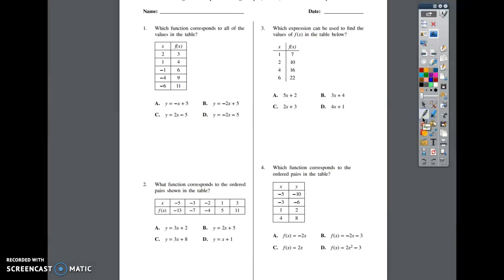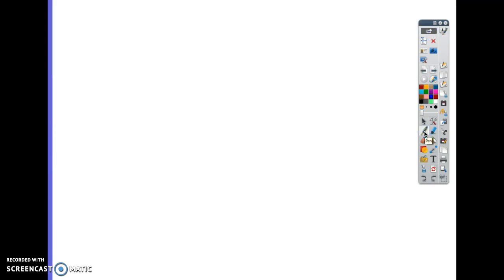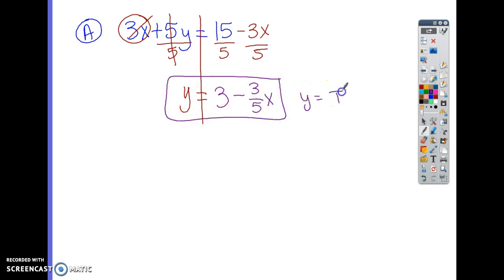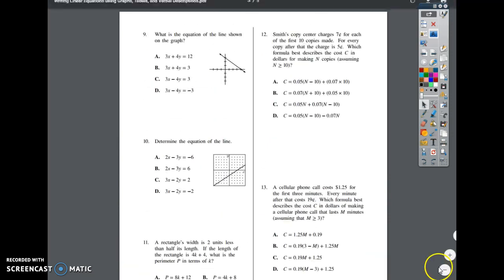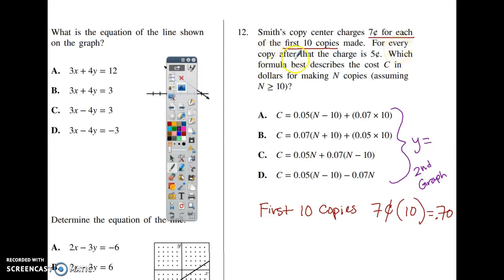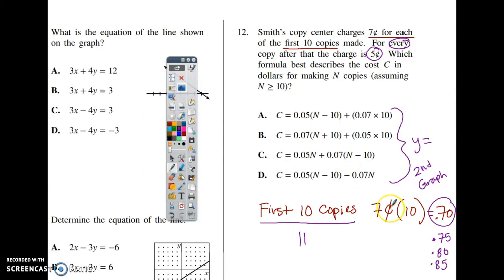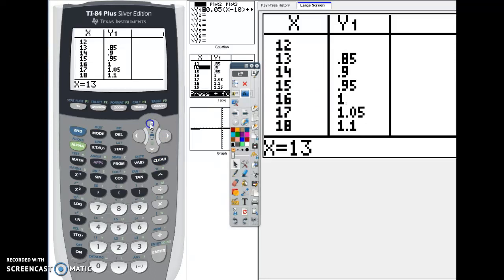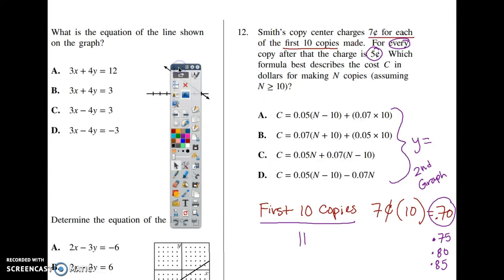A.2C Write linear Equations